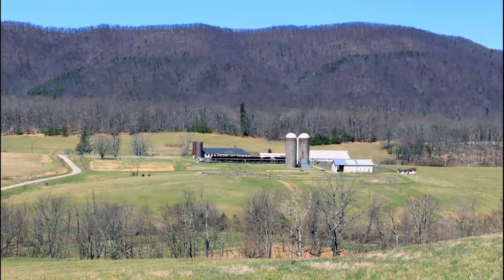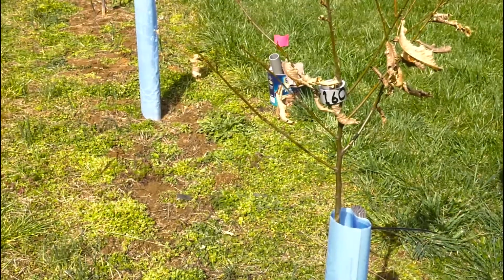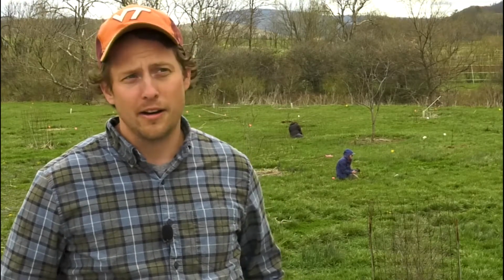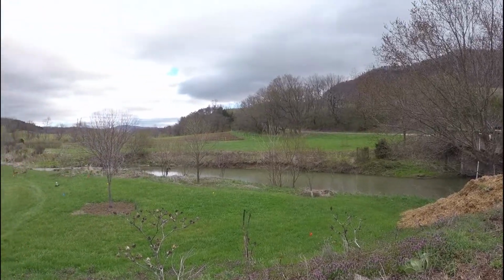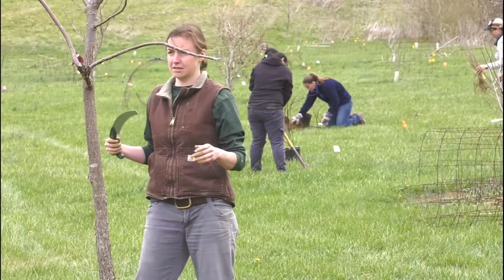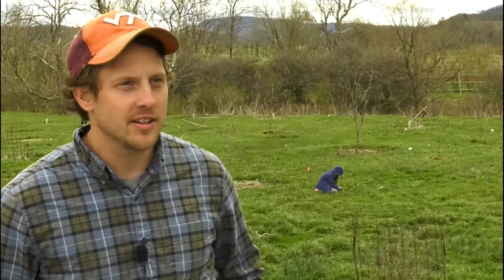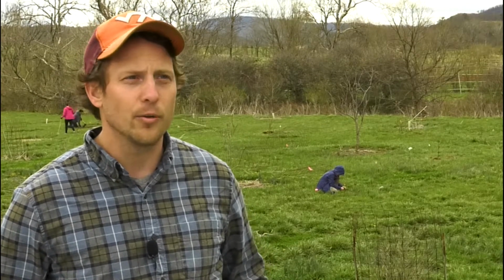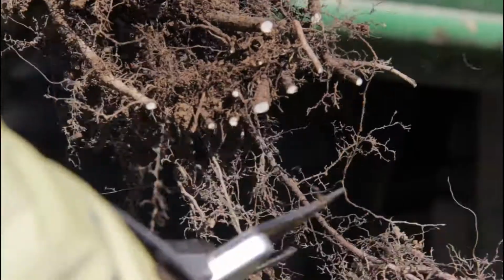Students and volunteers do large-scale tree plantings to help the planet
The Catawba Sustainability Center hosted a tree-planting session involving the American chestnut as well as trees that provide native foods and medicines. Pictured in thumbnail: Katie Trozzo (l), Ph.D. candidate in the Department of Forest Resources and Environmental Conservation studying agroforestry systems in Appalachia (College of Natural Resources and Environment) and Meghan Johnson (r), a sophomore majoring in human development in the College of Liberal Arts and Human Sciences. Chris Johnson (c) is a junior majoring in civil engineering and a student leader in VT Engage.